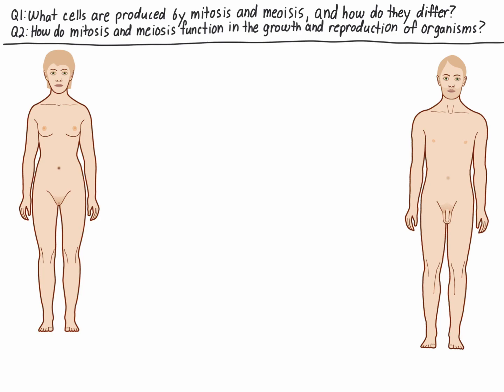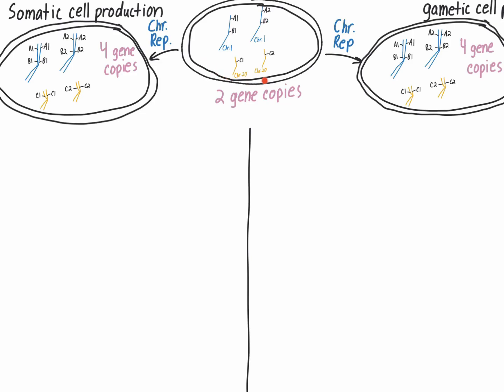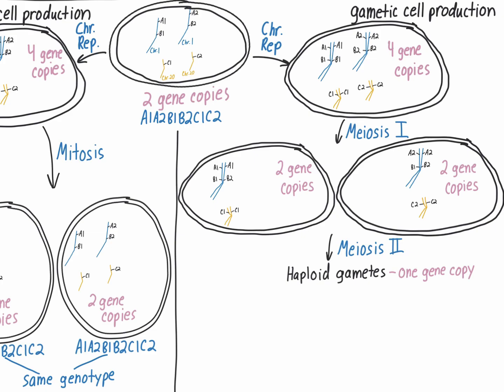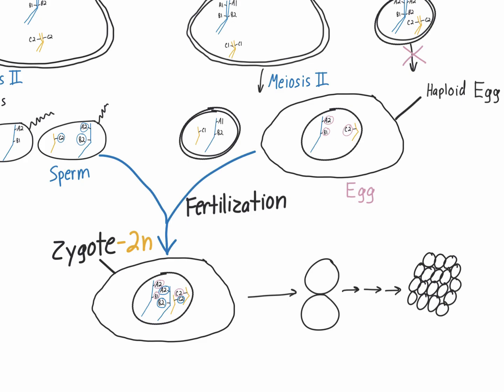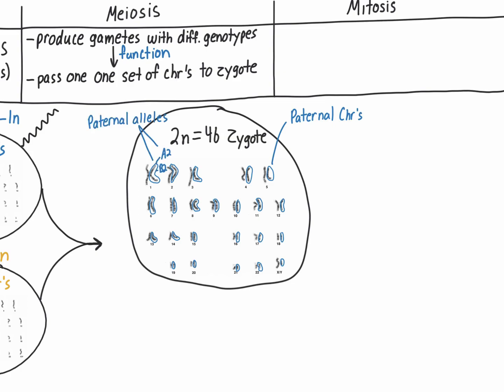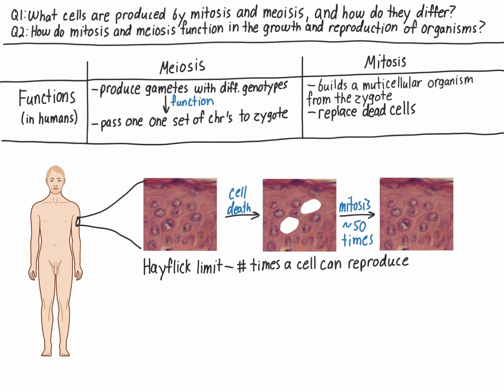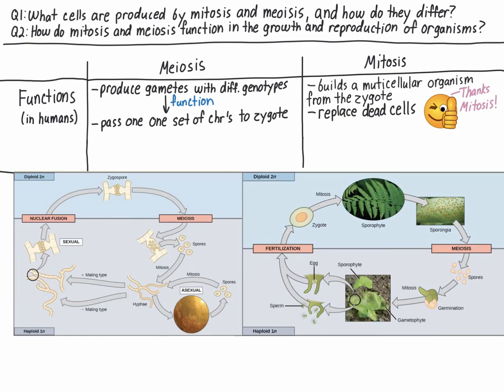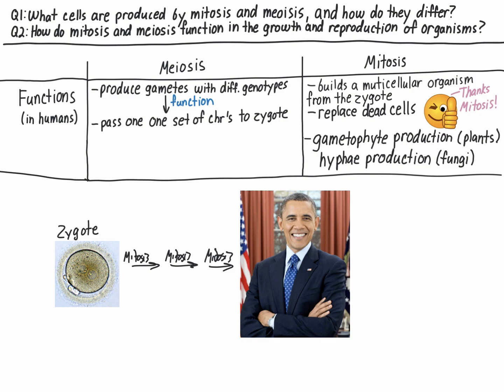Mitosis and meiosis (summary)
This is a basic overview of mitosis and meiosis, and highlights how meiosis and mitosis are different. Topics include the kinds of cells produced by mitosis and meiosis, differences in meiosis among humans, plants, and fungi, fertilization, and differences in meiosis between males and females.